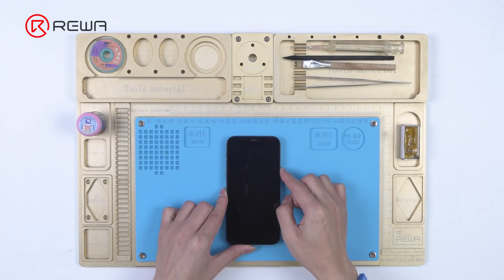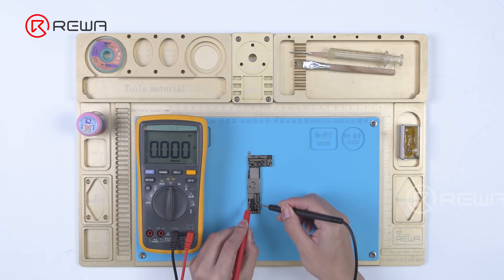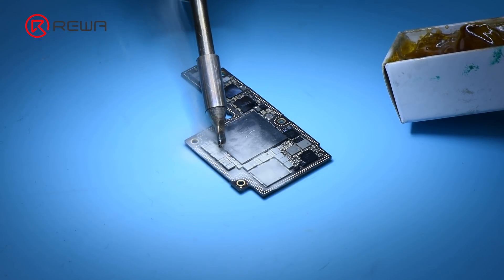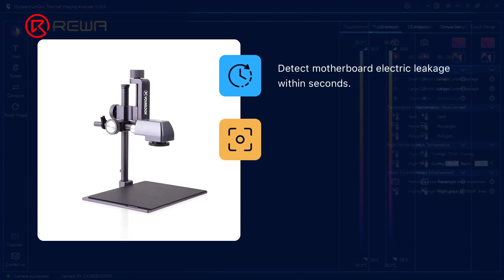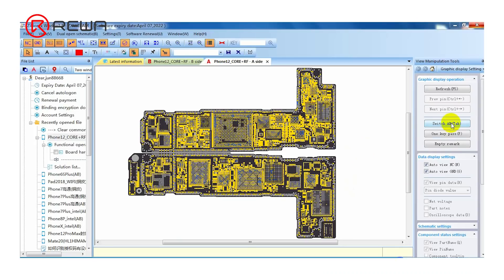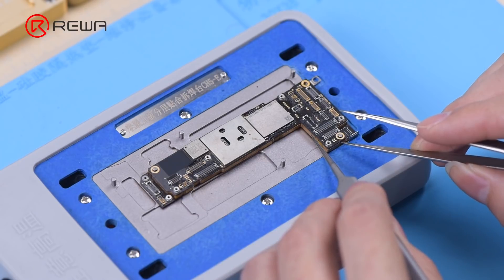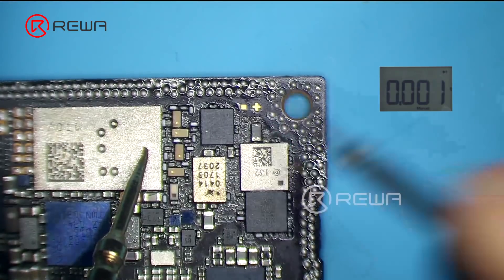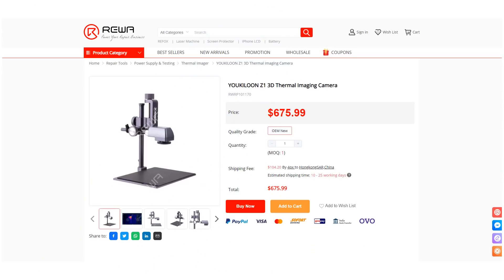Fix iPhone 12 Won't Turn On By Infrared Thermal Imaging Camera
Today we will share a repair case of an iPhone 12 that won’t turn on. After multiple attempts to turn on the iPhone 12, the iPhone 12 still won’t turn on. We have excluded the possibility of the display assembly and battery faults, so we speculate the cause is the short circuit of the motherboard. To find the faulty part, we have used the latest infrared thermal imager camera that differs from the complicated rosin detecting. Let’s check it out!